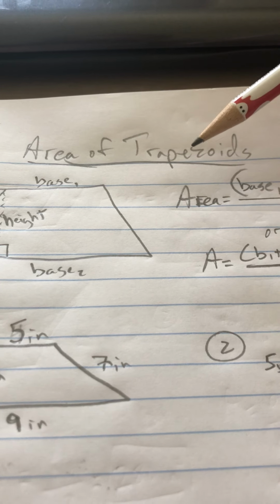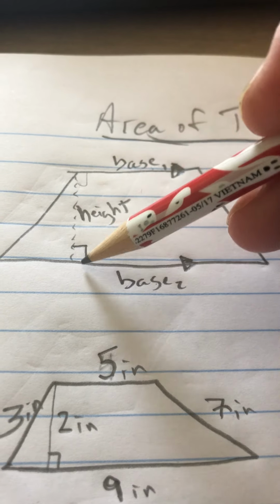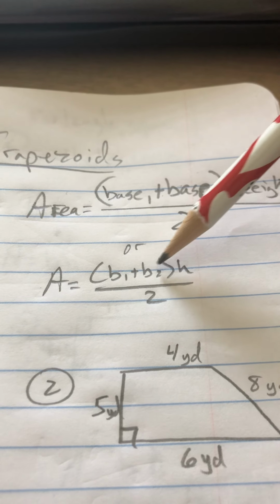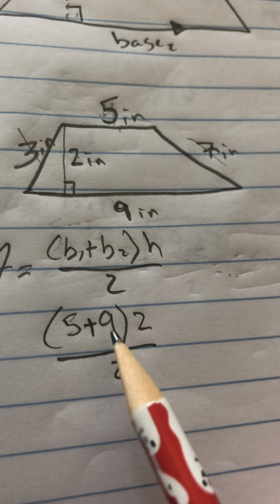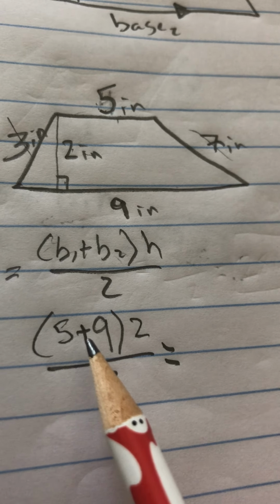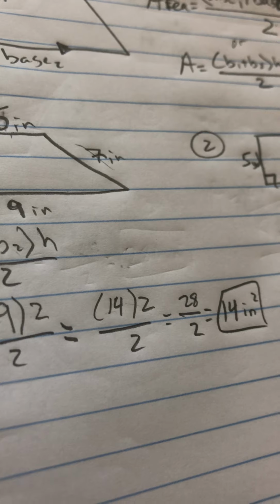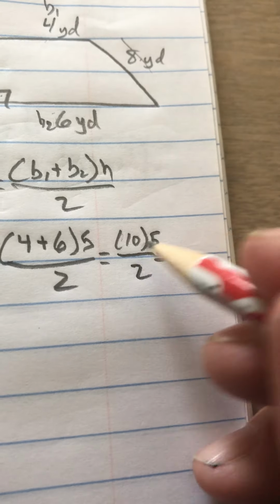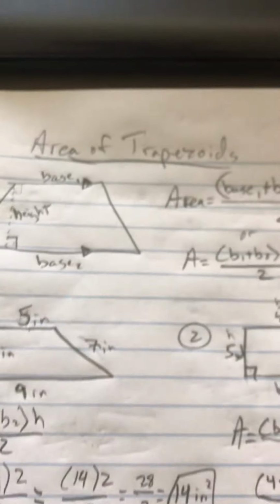Area of Trapezoids